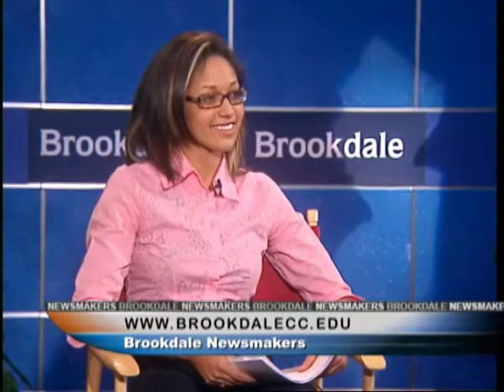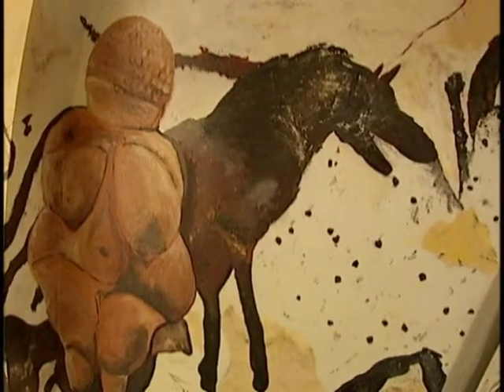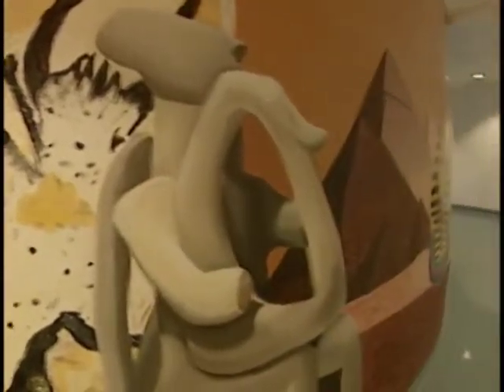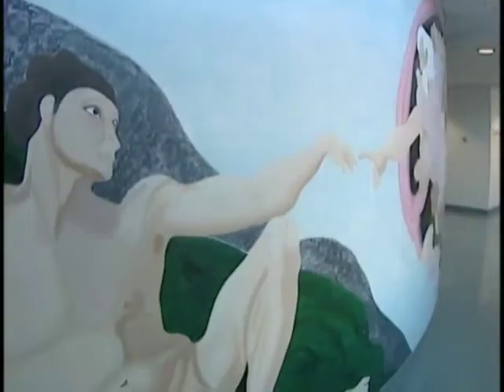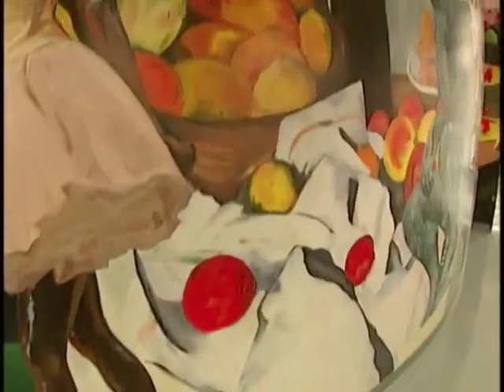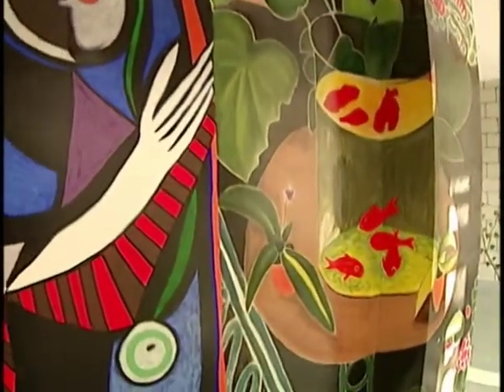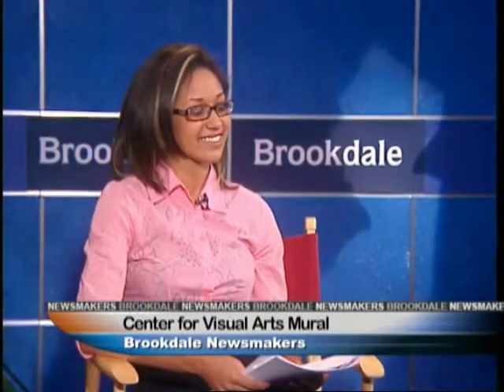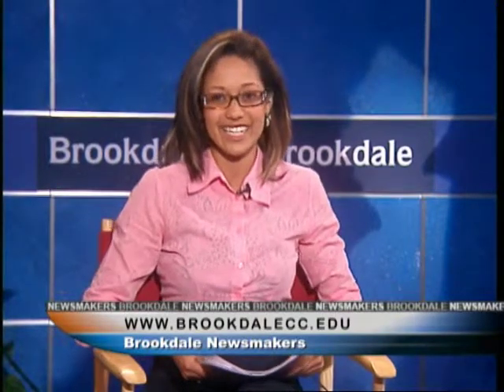Brookdale Newsmakers: CVA Mural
Brookdale Newsmakers
On "Brookdale Newsmakers", take just  five minutes to learn about news and events on Brookdale's campus and in the Monmouth County community. Brookdale students interview Brookdale adminstrators and faculty about up-coming events or new additions to the Brookdale academic line-up. In this episode Jennie Spencer interviews Center for Visual Arts Coordinator Marie Maber.